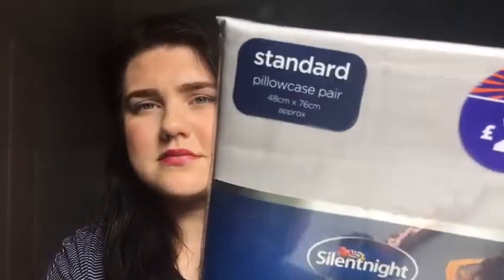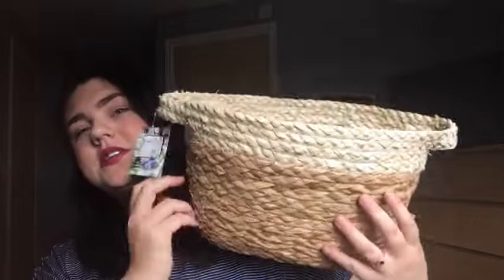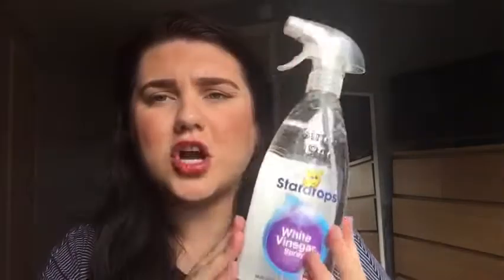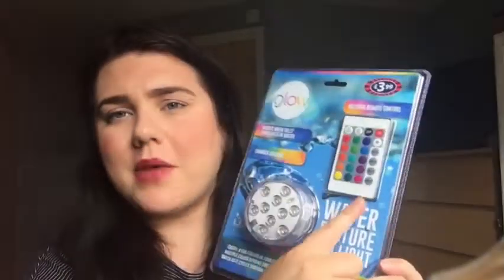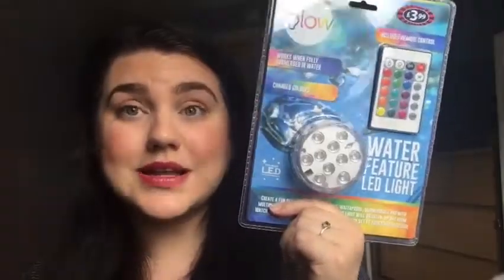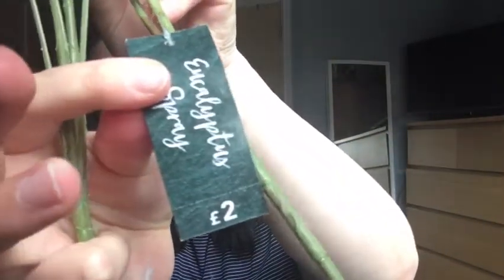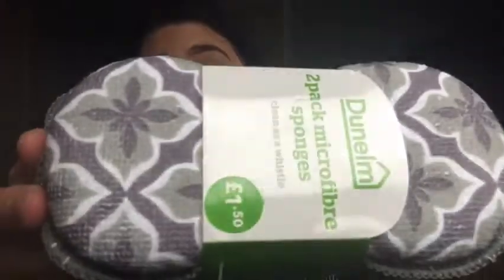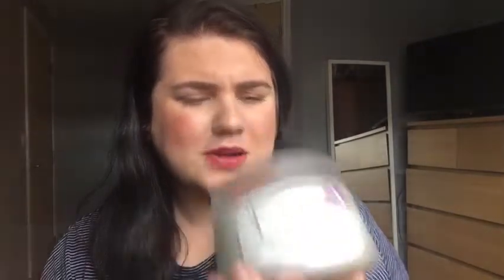DUNELM SALE & B&M HAUL | HOME | CLEANING | JUNE 2020 | ISOBEL NICHOLLS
Hi guys!

Back with another haul but this time I went to Dunelm!!!

Isobel xx